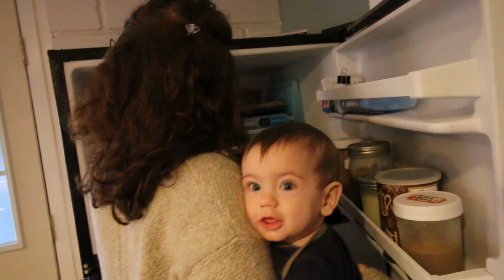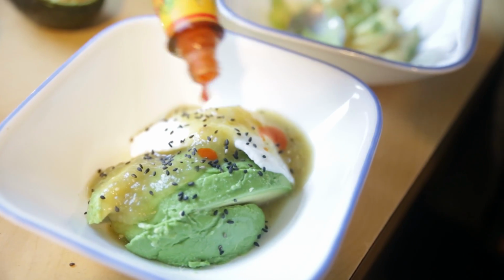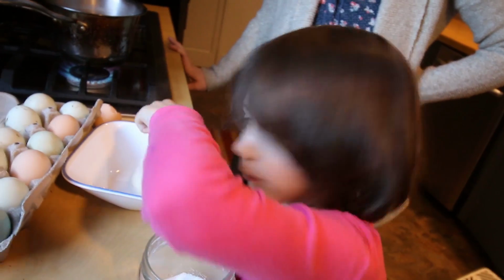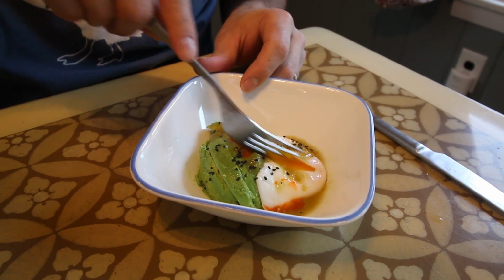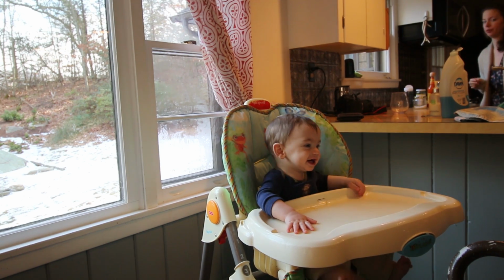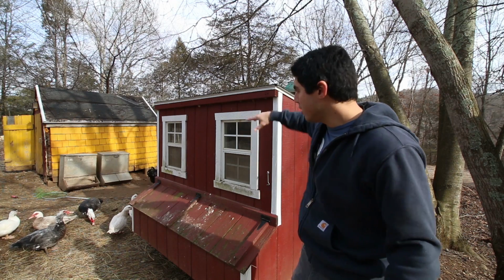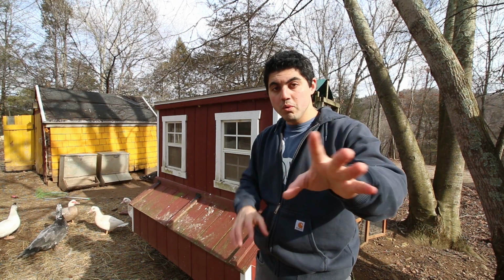How Many Chickens Do You Need?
How many chickens should I raise for eggs? If you want to get enough chickens to feed your family eggs every day, you will need to figure out how many chickens your family needs.

(CORRECTION I misspoke in the video...The average american eats 5 eggs per week, my math is right but my words slipped out wrong ...)

If you have a family you want to feed with farm fresh eggs, but are not sure how many to get, this video can help you figure it out!

We discuss how many chickens to get for a family of 4. How many eggs you should expect to get from your chickens each year. How many chickens you can fit in a coop. How many eggs do chickens lay a day?

Learn all about raising chickens in our free homesteading course!
FREE VIDEO COURSE - Learn to homestead by taking the free Go Homestead!

Love Homesteady? Become a Homesteady Pioneer and gain access to a library full of Member’s Only videos, podcasts and courses!

The HOMESTEADING GEAR I use everyday

MY EDC (every day carry items)

Weatherman Multi Tool
Backup Leatherman

Flashlight
Handheld Streamlight ProTac

EDC CASE- Maxpedition Micro

Lighter - Bic

Streamlight Keychain Flashlight

Emergency Whistle

PINK (Hi Vis) Duct Tape

Blood Clotting Agent - Celox

Stretch Gauze

Antiseptic Wipes

Bug Wipes

Ear Plugs

Digital Business Links

My Computer
Macbook Pro - goo.gl/6CfIP0

Video Production
Cameras - Canon DSLRs
Canon 70 D Body only
Canon 70 D Kit (lense, Rode Mic, Card)
Canon 6 D Body Only

Lenses
Tamron SP 20-70 mm
Canon 50 mm
Wide Angle Canon EFS 10-18 mm

Microphones
Rode On Camera Mic
Zoom HD 6

Tripods
Manfrotto 3 Axis

Adobe Creative Cloud

Lighting Kit